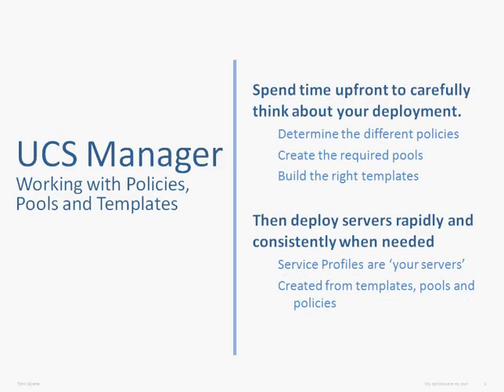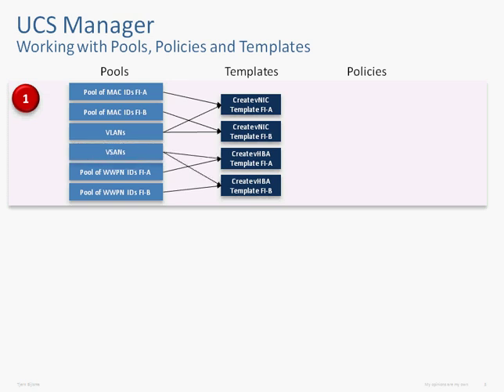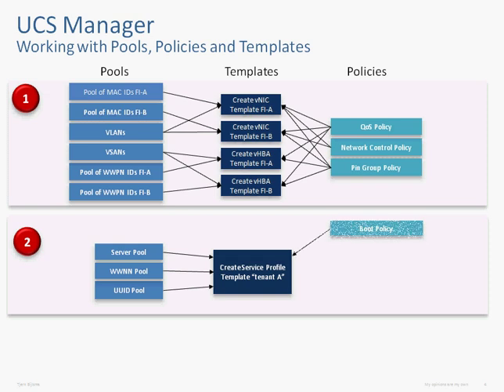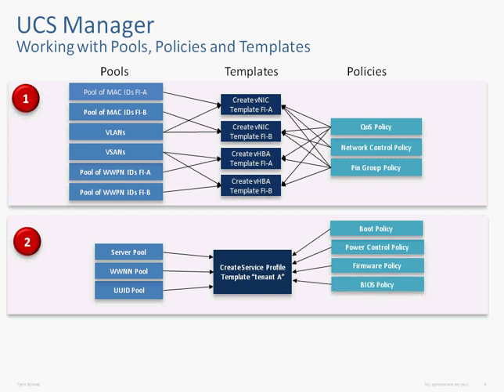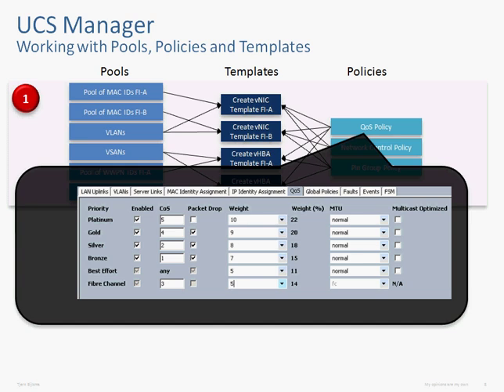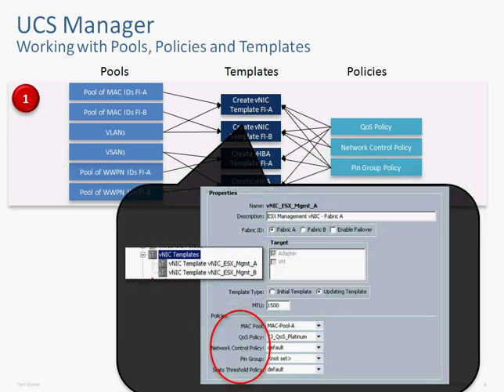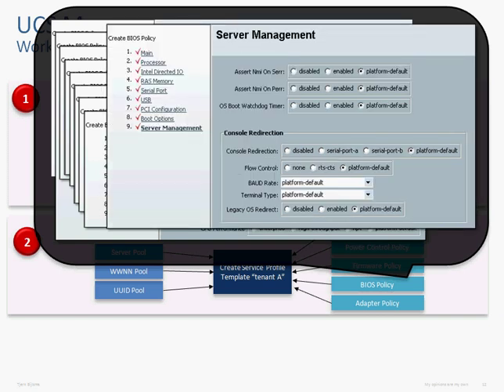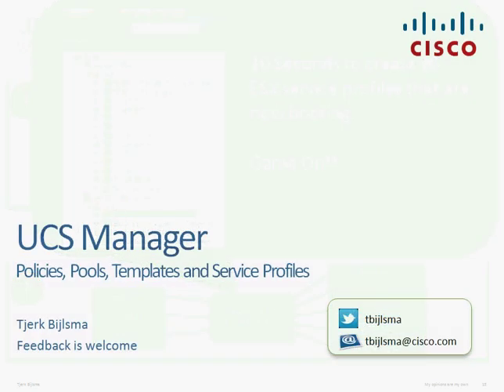Cisco UCSM - Pools Policies & Templates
How Cisco UCS Manager works with Pools, Policies and Templates to create Service Profiles.

Spending time to get this right pays of when you are deploying servers.
(avi)